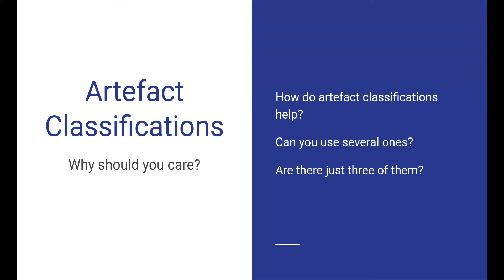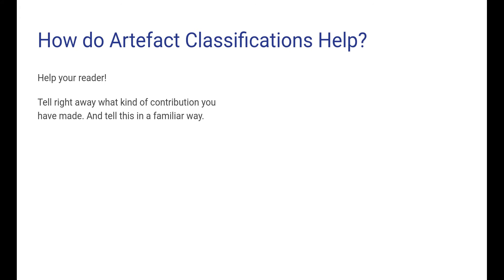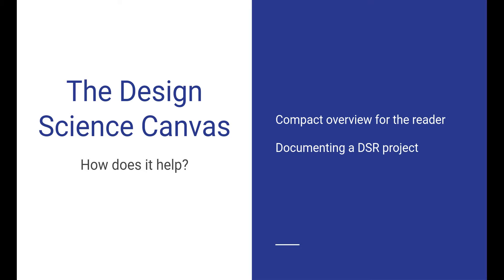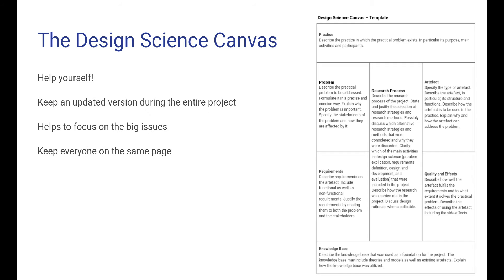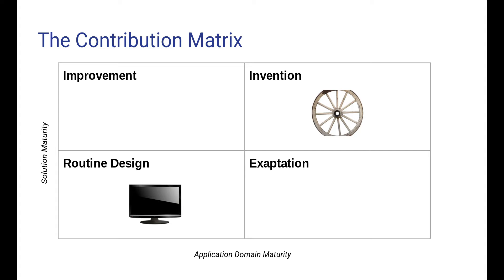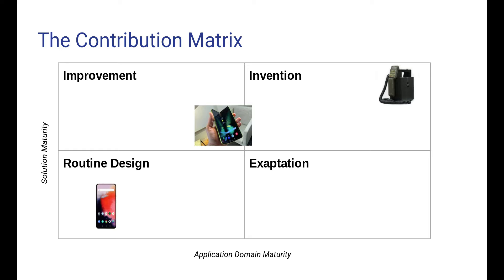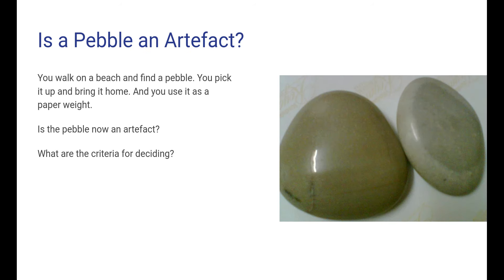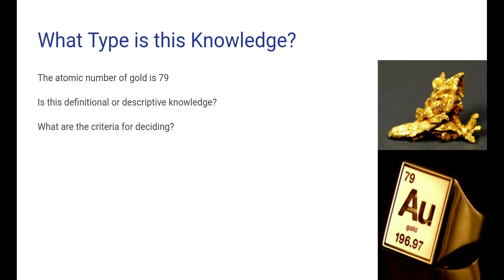Questions and Comments I